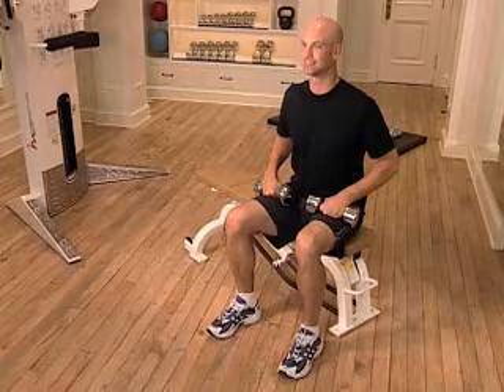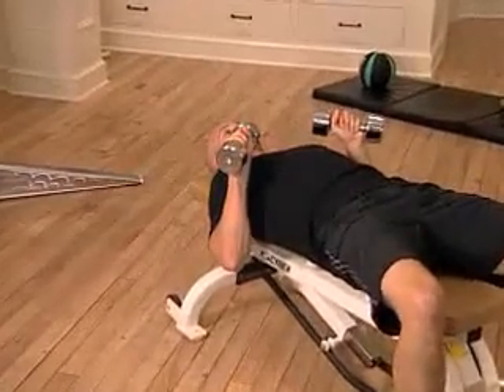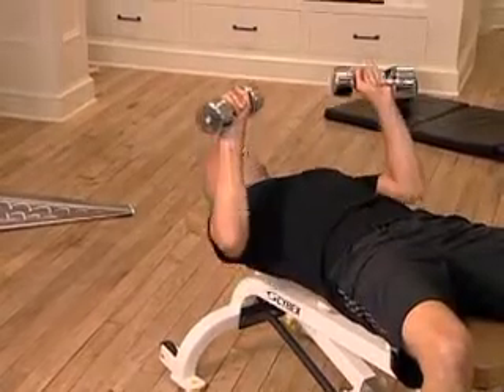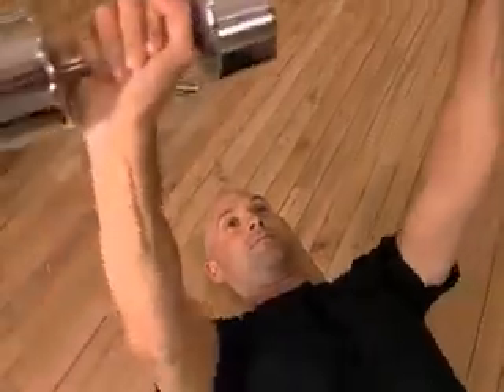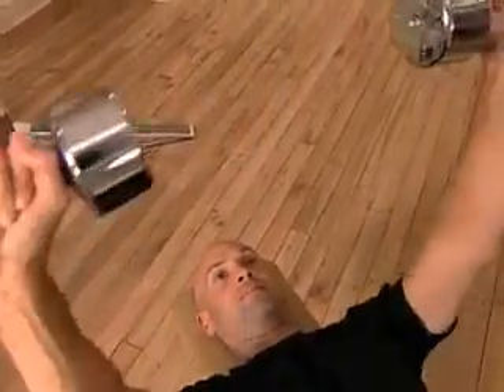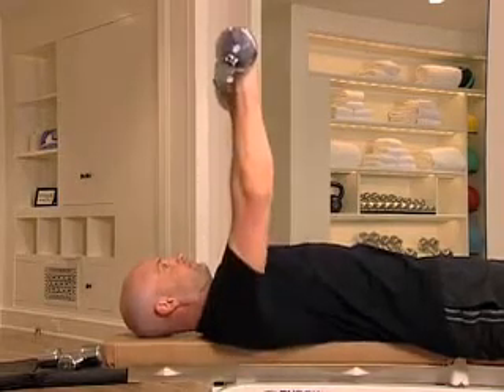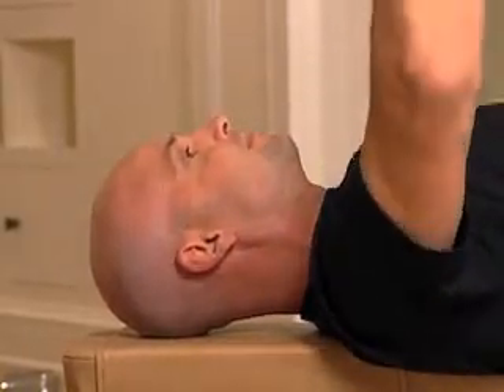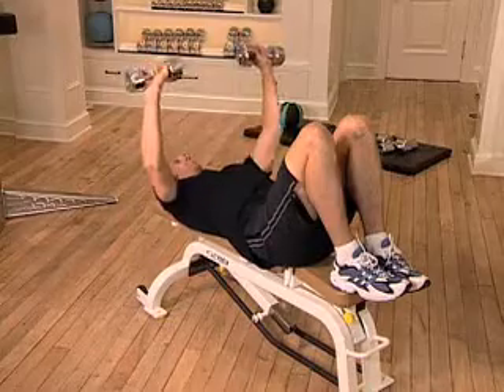Chest Press (Male)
The chest press is another great addition to your routine. The chest press helps build the chest or pectoral muscles.